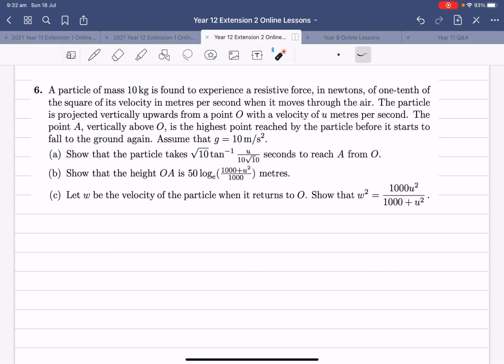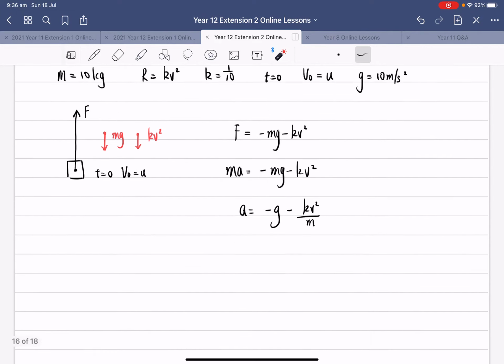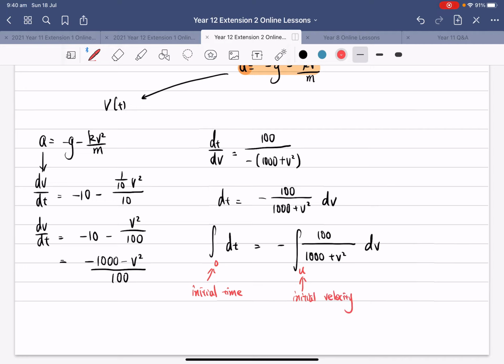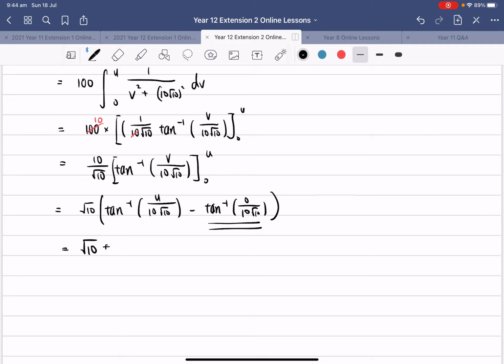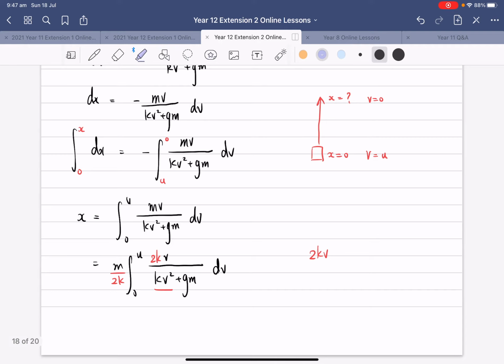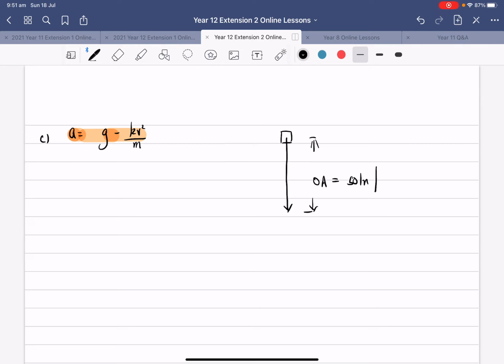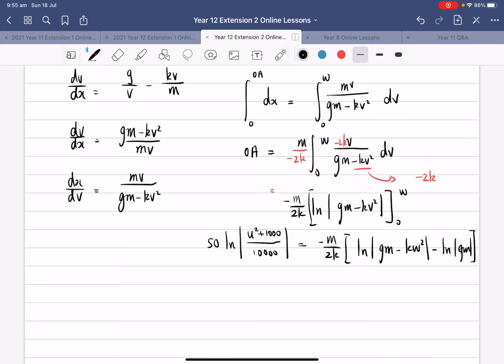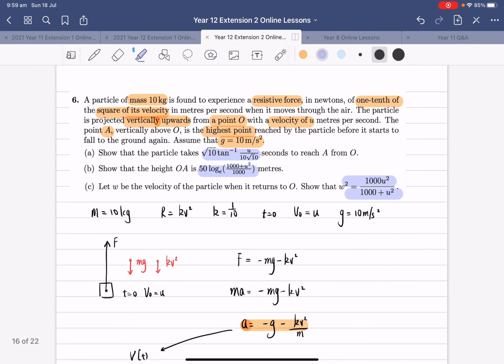6E Vertical Resisted Motion Part 2